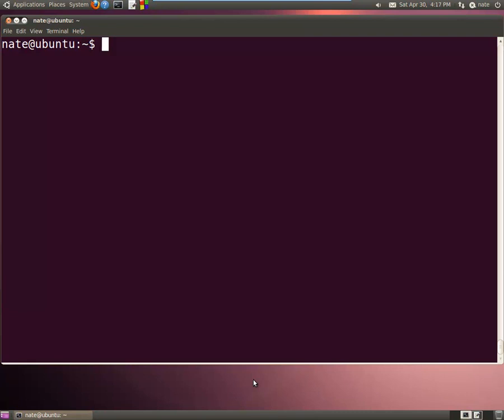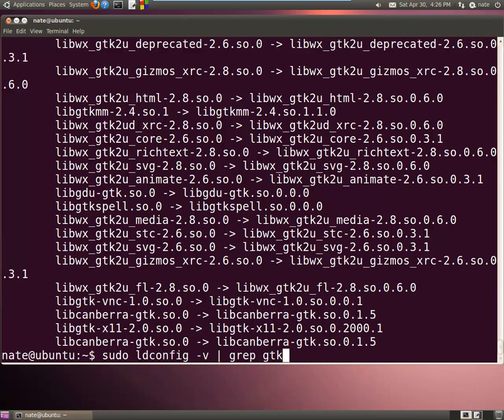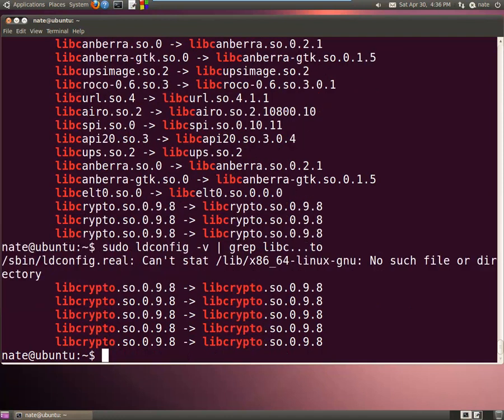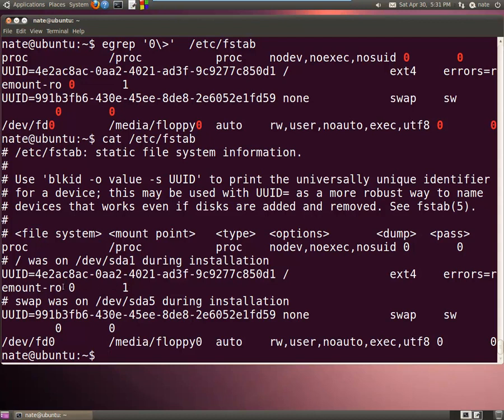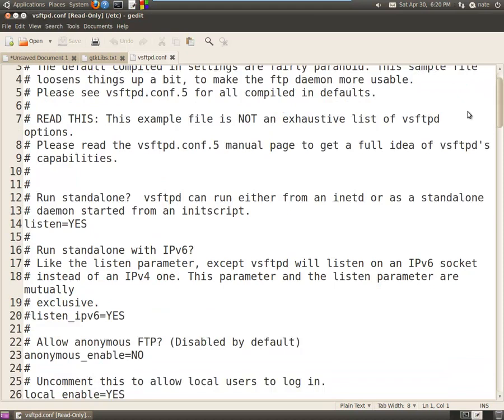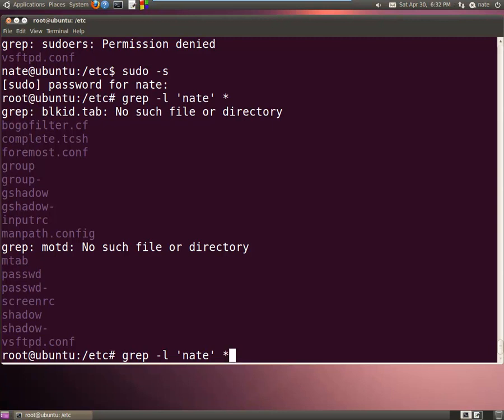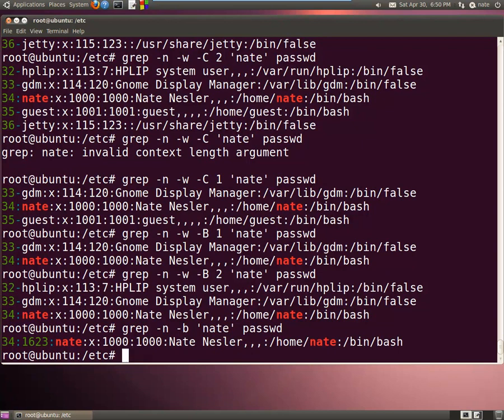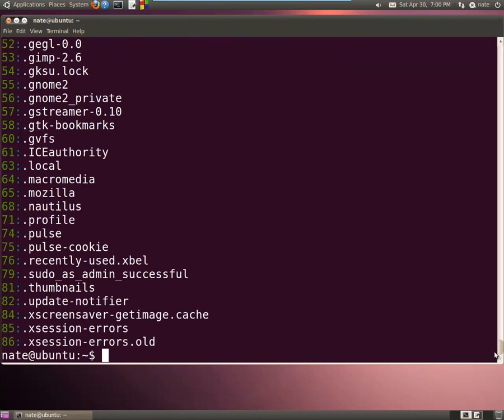Linux Grep Shell Scripting